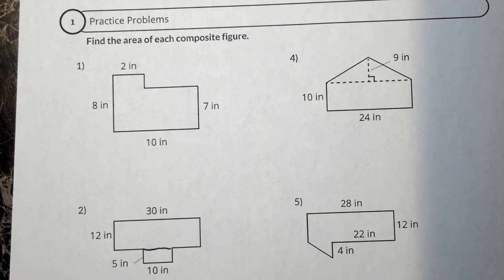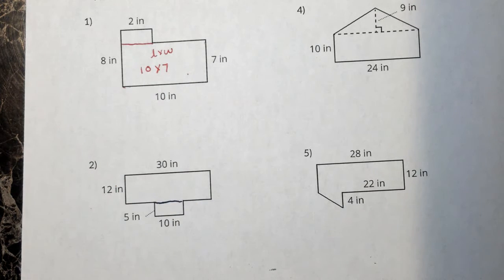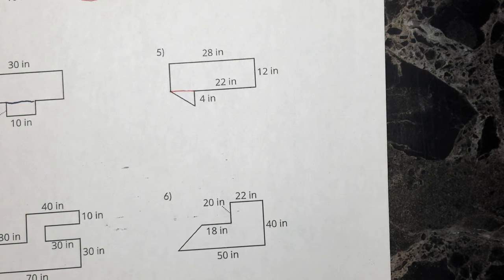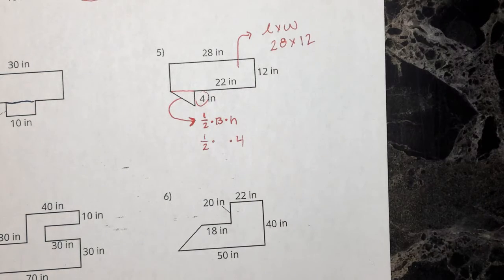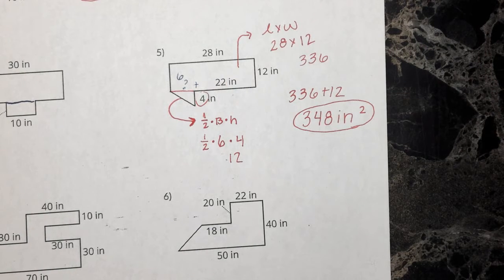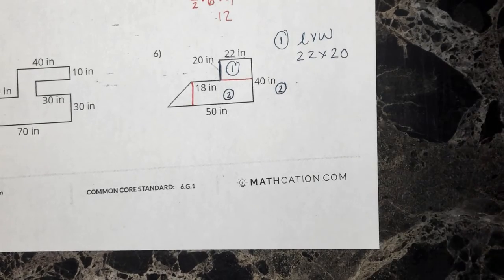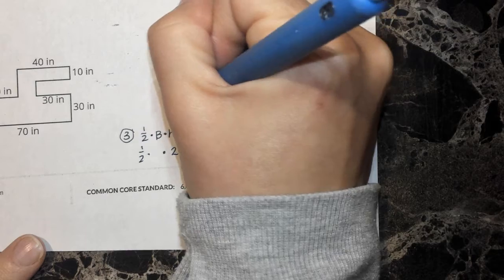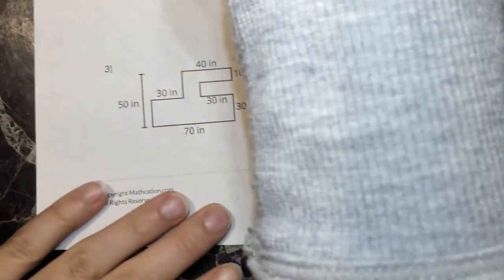6th Grade Composite Shapes